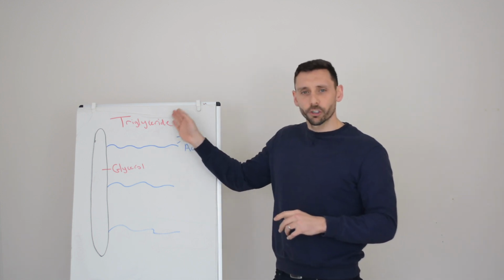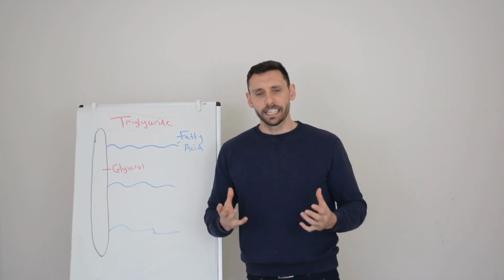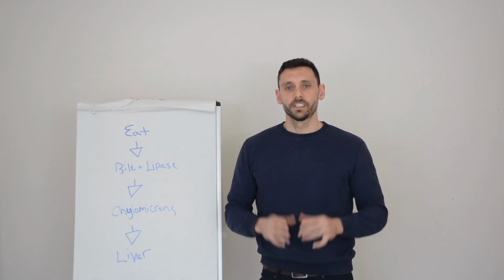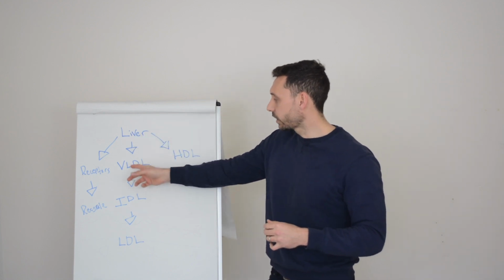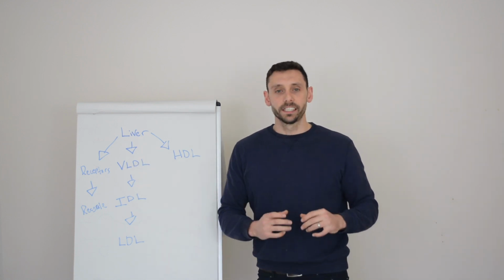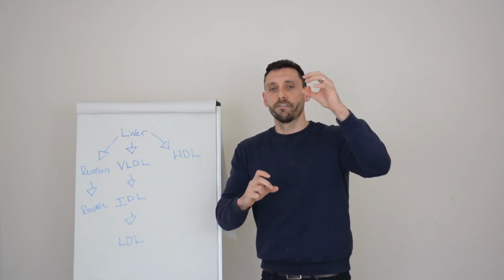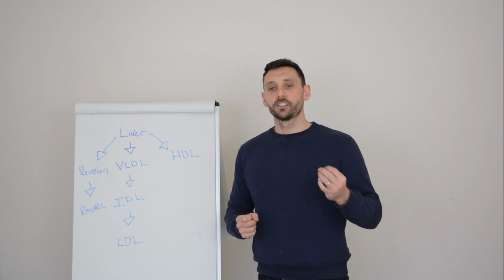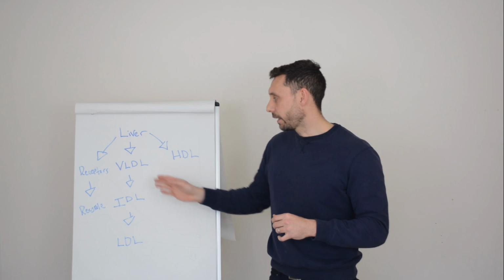Understanding cholesterol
We've all heard of cholesterol and how foods and lifestyle impact it. However, what is it? What does it do in the body? Here we look at the difference between different types of cholesterol and how they relate to the body.